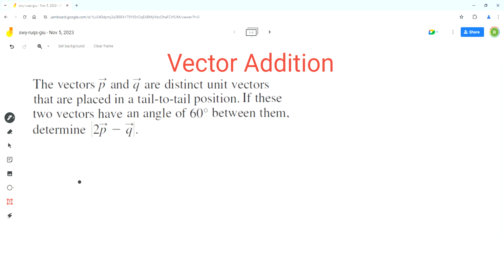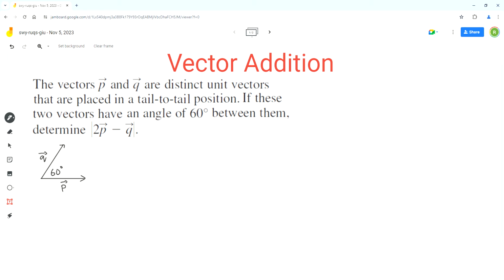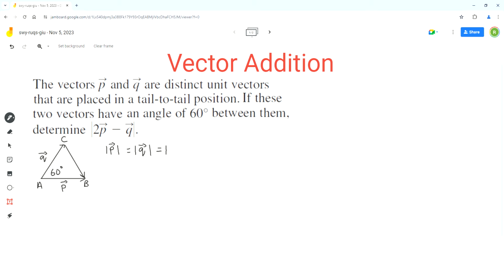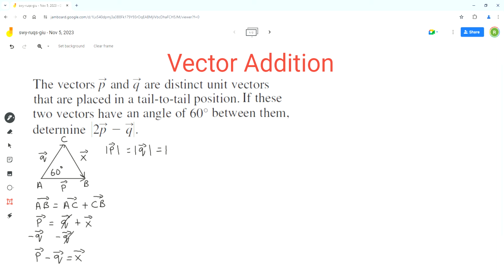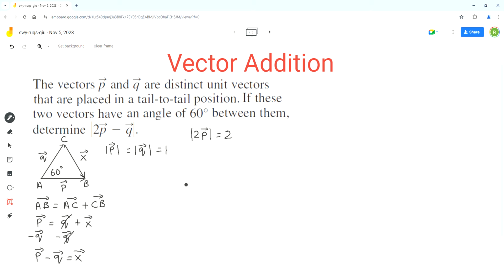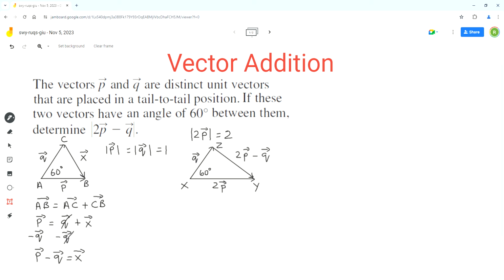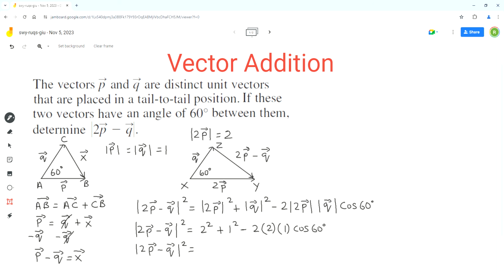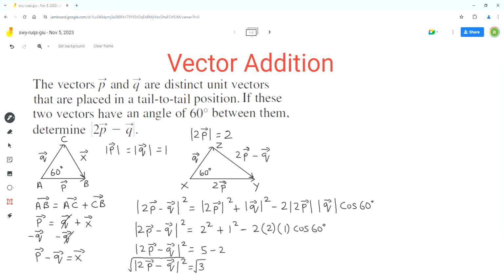MAGNITUDE Of Vector (2p - q) From Two Unit Vectors p and q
In this video, I share with you steps for using concepts of vector addition for unit vectors. The vectors p and q are distinct unit vectors that are placed in a tail-to-tail position.